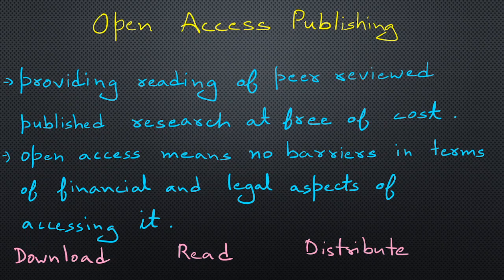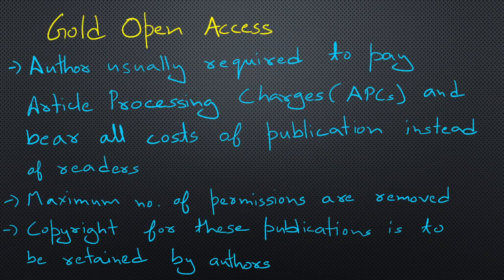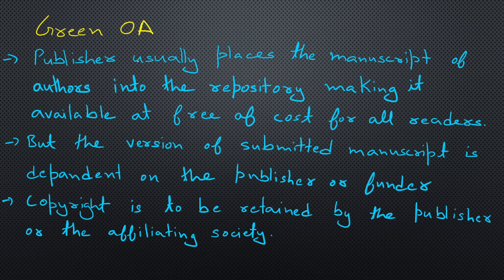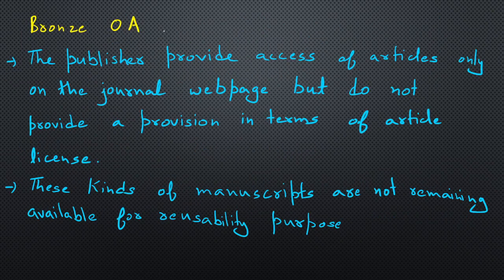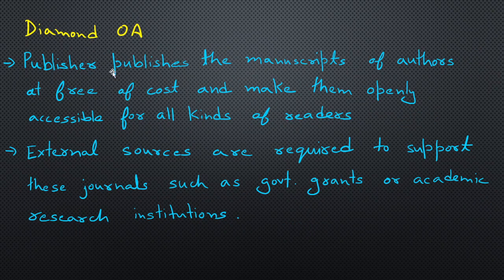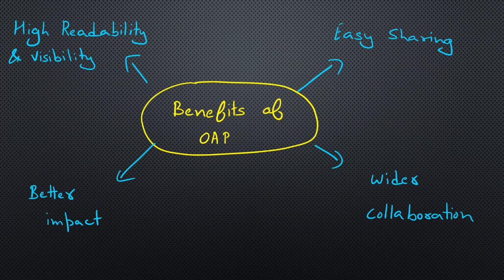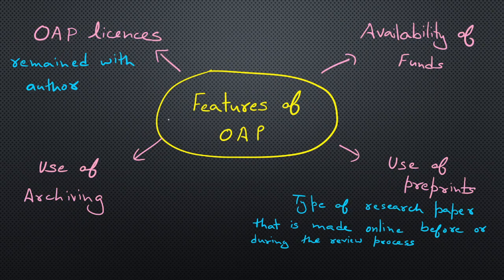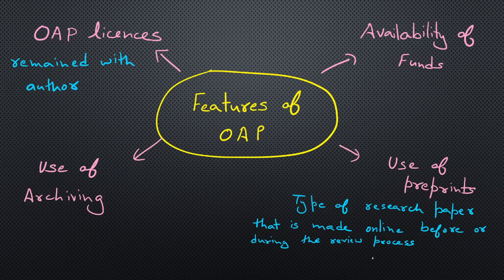open access publishing part 1